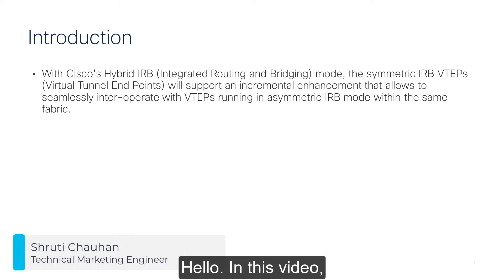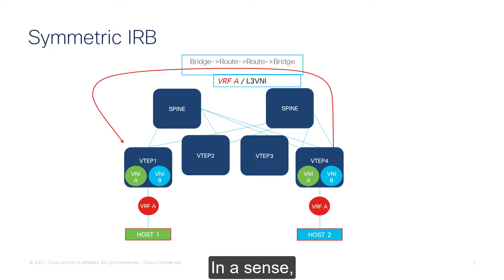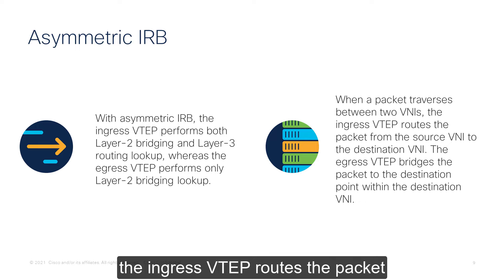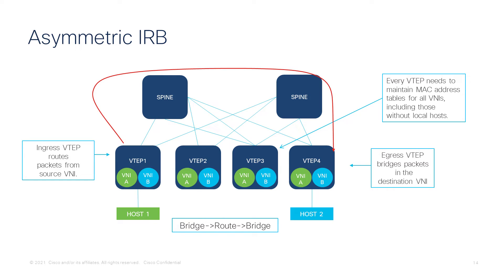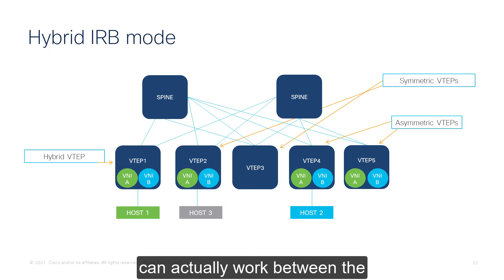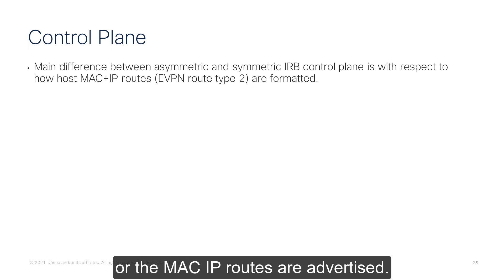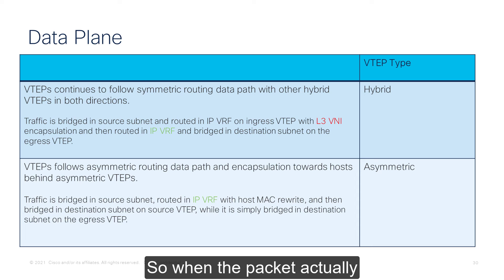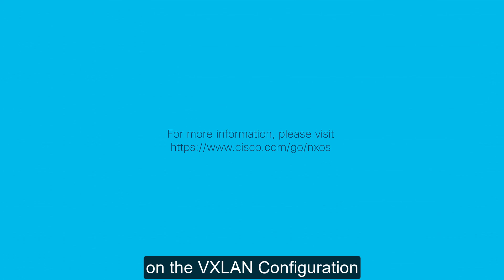NX-OS 10.2 EVPN Hybrid IRB Mode Overview | Simplifying Network Virtualization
In this video, we explore the key features and benefits of EVPN Hybrid IRB Mode in NX-OS 10.2. Learn how this mode simplifies network virtualization, enhances scalability, and ensures efficient routing across your data center network using Ethernet VPN (EVPN) technology.

  What you’ll learn in this video:
  – How EVPN Hybrid IRB Mode in NX-OS 10.2 enhances network scalability and flexibility
  – Key configuration steps for implementing EVPN Hybrid IRB Mode
  – The benefits of using EVPN Hybrid IRB for multi-site and multi-tenant environments

  EVPN Hybrid IRB Mode in NX-OS 10.2 provides an advanced solution for simplifying network design and improving data center operations, making it easier to manage virtualized environments.